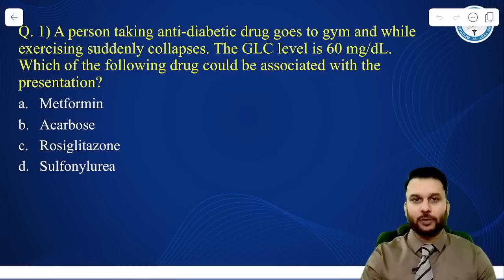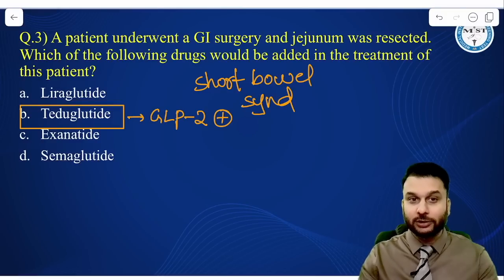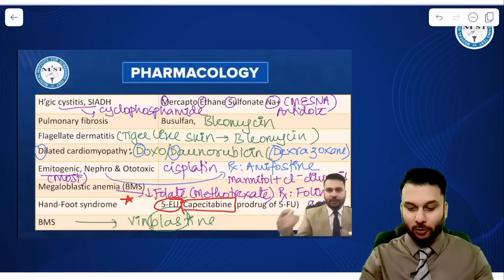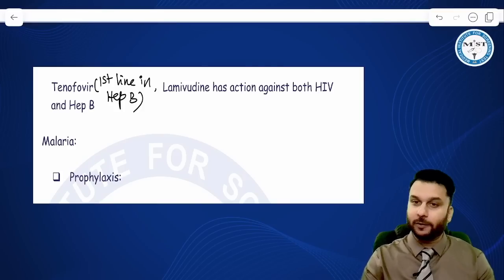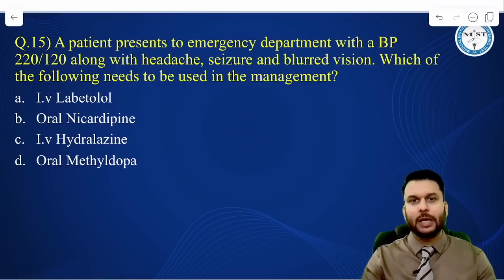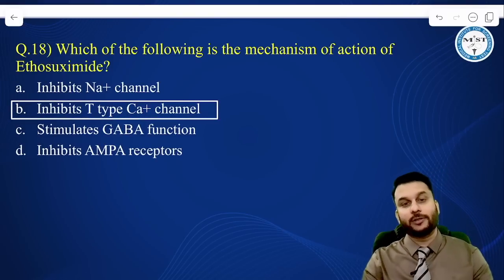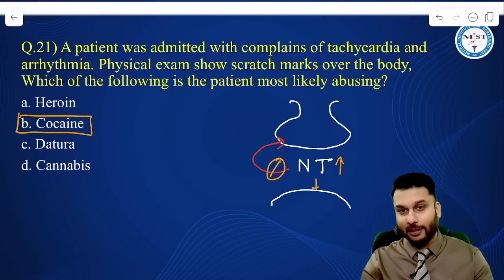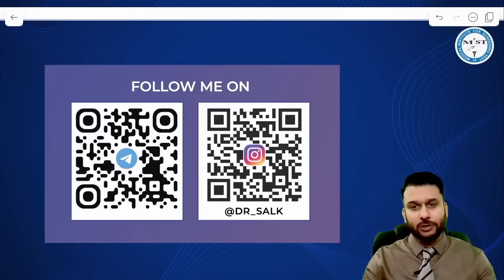MIST, PHARMACOLOGY MCQ RECALL OF 6TH JULY 2024 FMGE